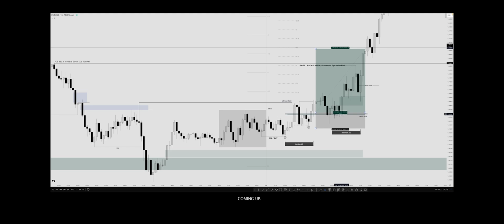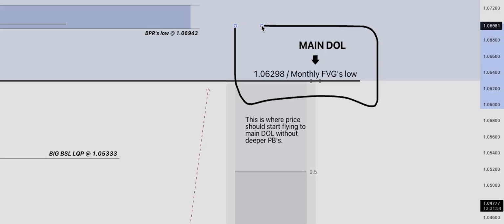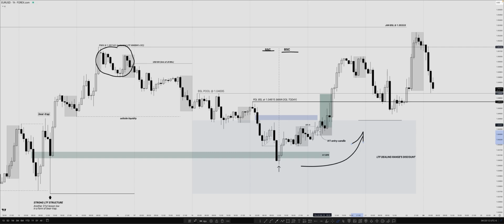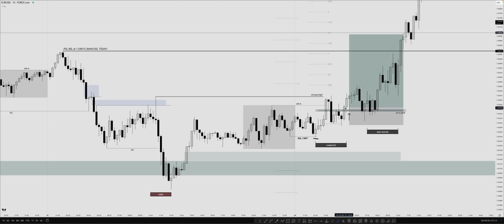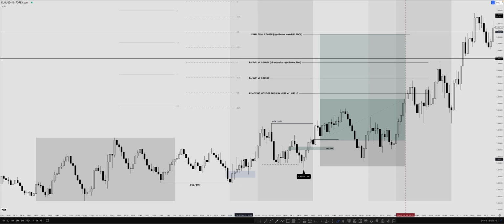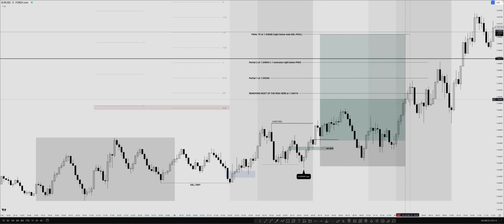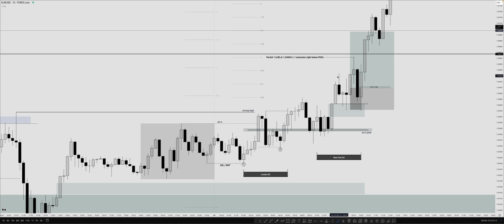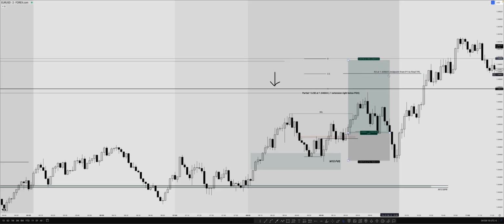EURUSD Trading (positions I took this week)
This is how the whole week went. Some key takeaways in this one.